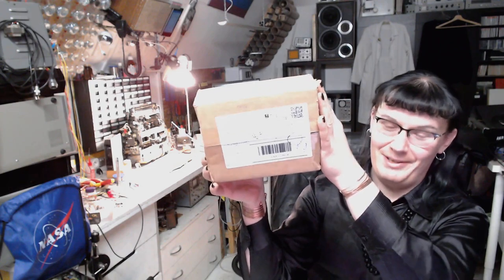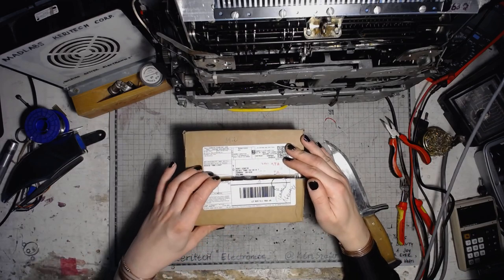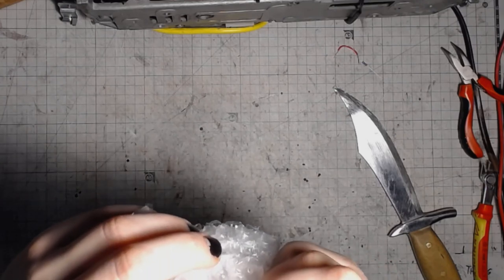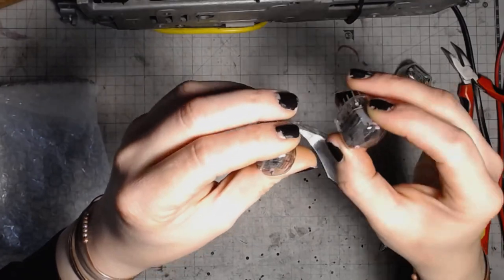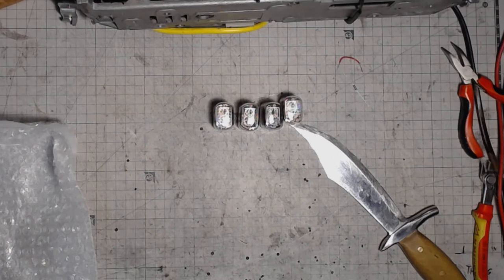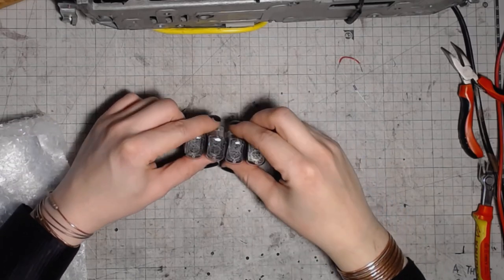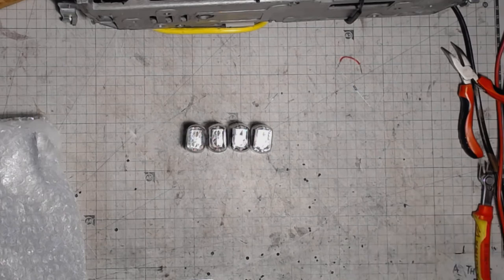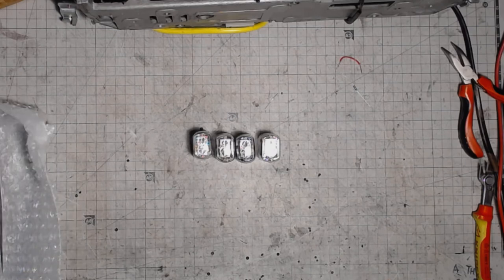Unboxing the Soviet Nixie tubes from America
with a bunch of Soviet IN-12B Nixie tubes. What am I gonna do with these? Time will tell... Not a clock!